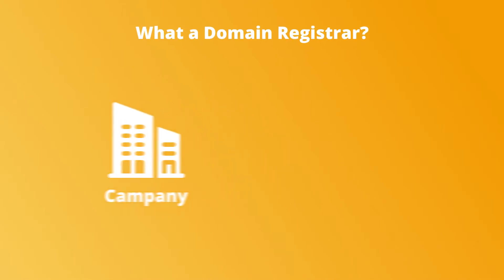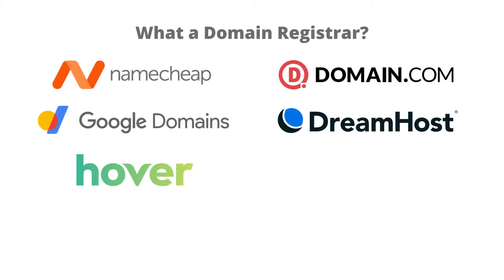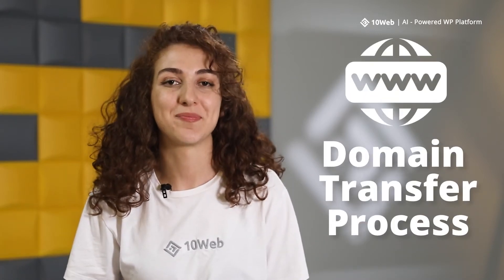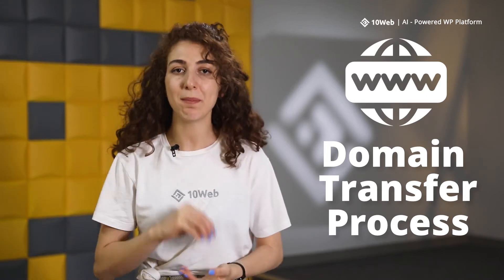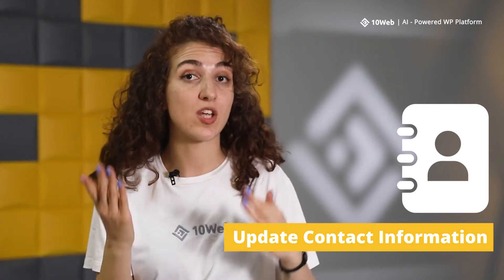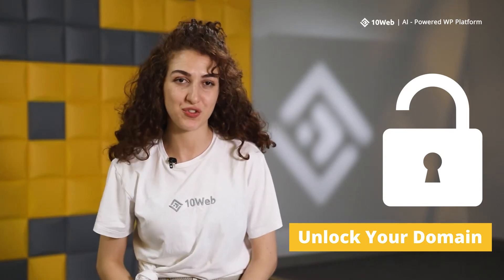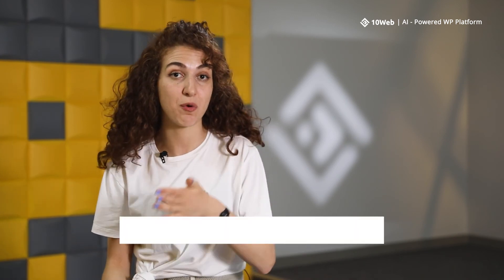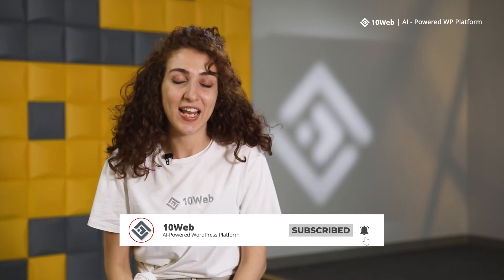What is a Domain Transfer?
Are you ready to learn everything there is to know about domain transfers? Let’s start with the most important fact. Ready?

📢Domain transfers are not the same as website migrations!📢

Now that we’ve got that out of the way, in this video you’ll learn:

✅What a domain registrar is
✅Reasons to change your domain registrar
✅Difference between a domain transfer and a website migration
✅The process of a domain transfer

📒 Show notes 📒

⌛Timecodes⌛
00:00 Intro
00:05 What is a domain registrar?
00:30 Reasons to change your domain registrar
00:49 Difference between a domain transfer and a website migration
01:28 The process of a domain transfer
03:18 Outro

Knowing how to protect your website from different kinds of attacks is a smart move! Here’s a video you can watch on how to effectively defend your site against DDoS attacks:

Another smart move that will make your website visitors (and Google!) very happy is keeping your site as fast as a rocket🚀 Learn more on how you can achieve this right here:

10Web is the first AI-Powered WordPress Platform specifically built for agencies.

Our channel is dedicated to growing your agency with educational videos, interviews, case studies, tips, and more.